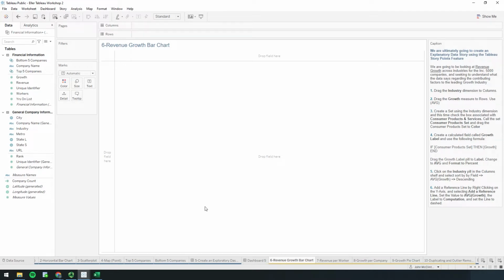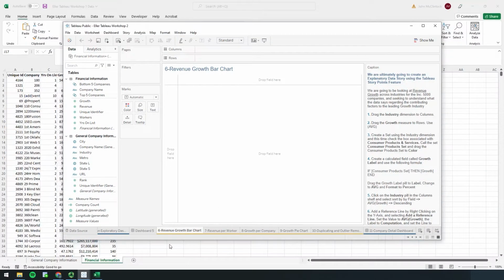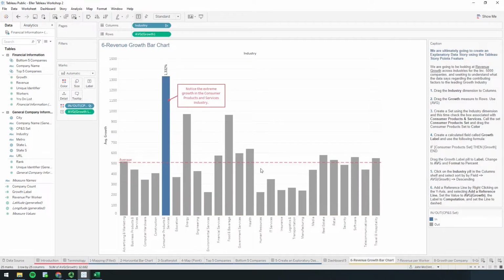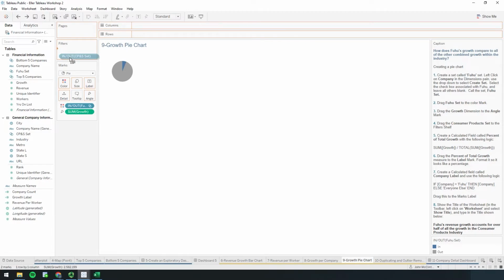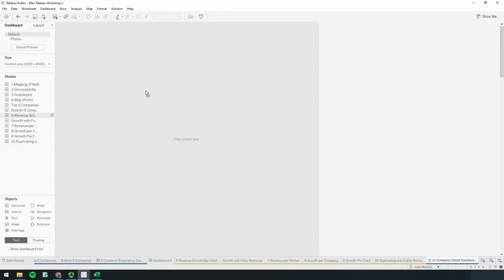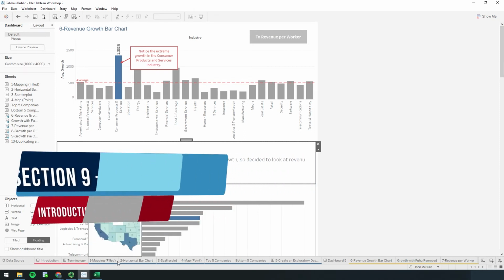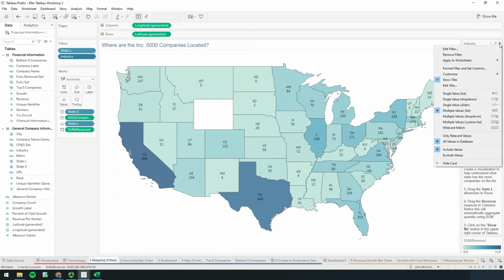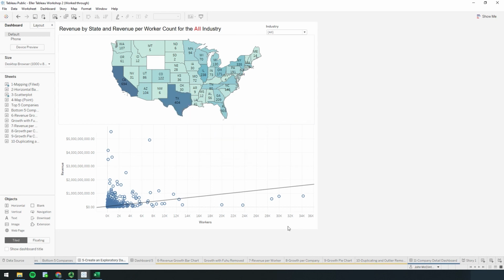Eller Introduction to Tableau Workshop - Part 2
0:00 – Introduction
1:50 – Section 2 – Bar Graph with Averages, Sets, Calculated Fields, Average Line, and Annotation
13:30 – Section 3 – Follow-Up Analysis of Bar Graph
15:52– Section 4 – Bar Graph Identifying Outliers, Clustering
20:36 – Section 5 – Pie Chart with Sets, Calculated Fields, and Best Practices
26:40 – Section 6 – Duplicating Graphs and Excluding Outliers
28:49 – Section 7 – Creating a Tall Exploratory Dashboard with Buttons
34:41 – Section 8 – Creating a Story Presentation with Best Practices
36:48 – Section 9 – Overlapping Bar Graphs
40:17 – Section 10 – Incorporating Visuals into the ToolTip
42:28 – Section 11 – Adding Interactive Filters and Leveraging Dynamic Titles
48:36 – Section 12 – A Recap of Saving to Tableau Public
51:37 – Conclusion and Thank You